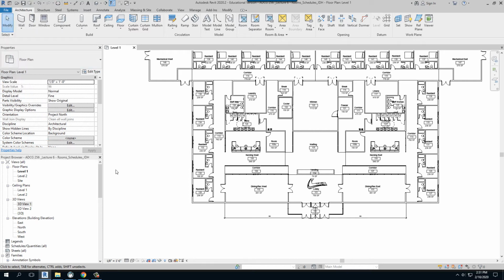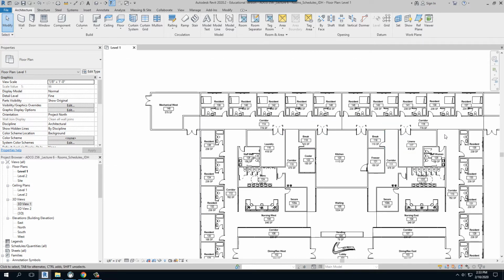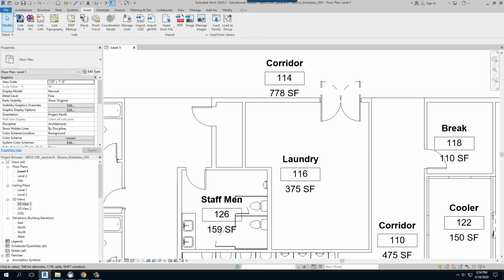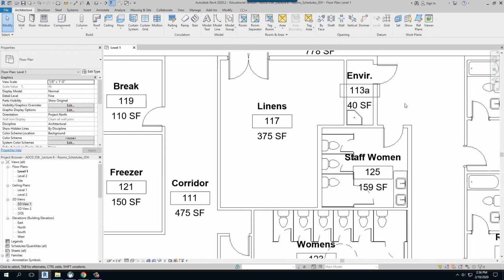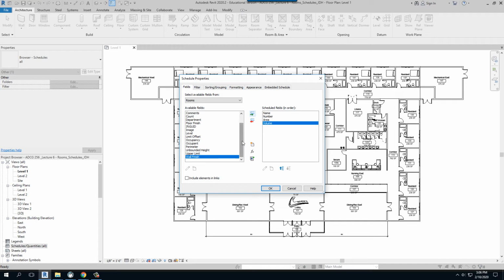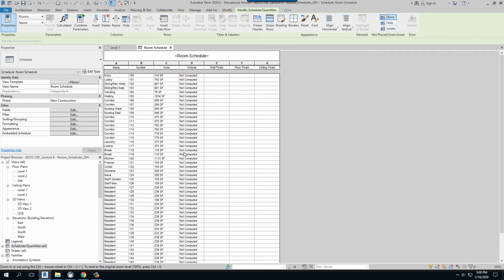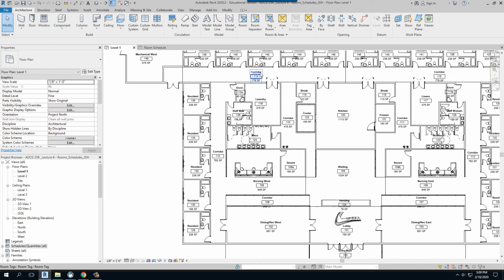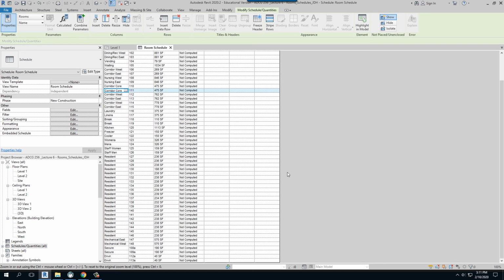ADCG 256 Lecture 6 Video 7